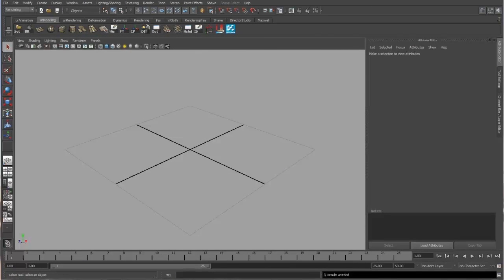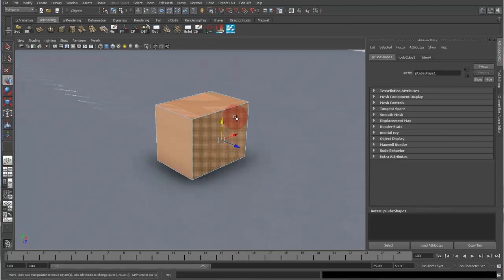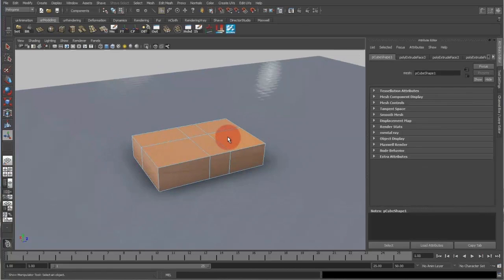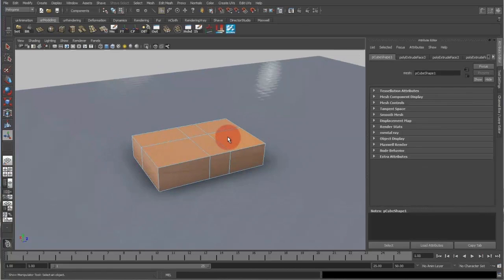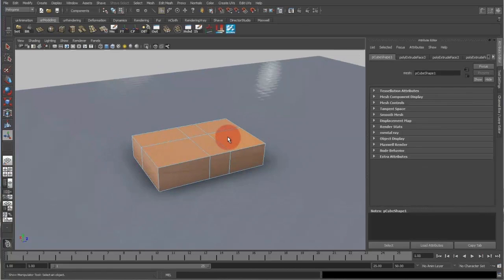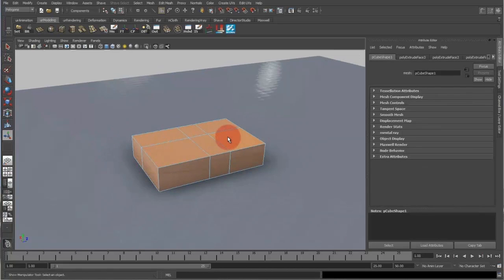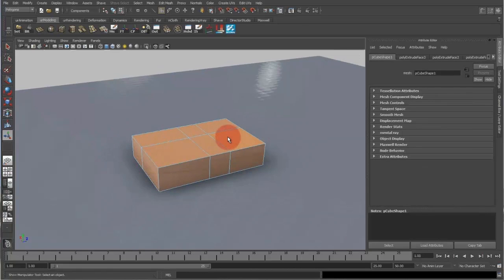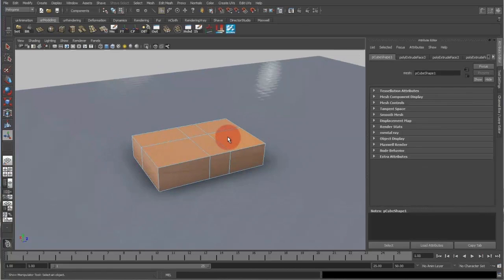How to Speed Up Your Workflow - Modeling Tips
Hey there, so in this quick tip I want to show you what shortcuts I use to speed up my workflow. First of all its about using your shortcuts..Shift, Ctrl and Space bar which a really really time savers in Maya. This tutorial is a little longer than the others, but it also has a little more tips in it. So I hope it helps, and I hope you can learn something.